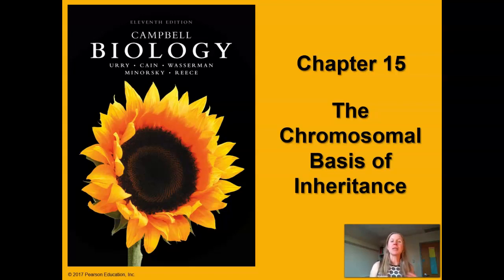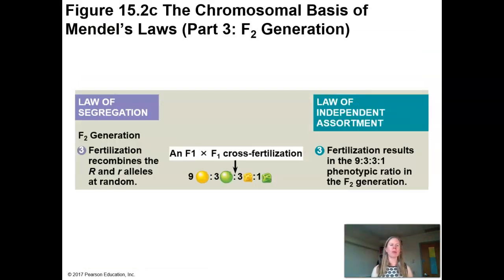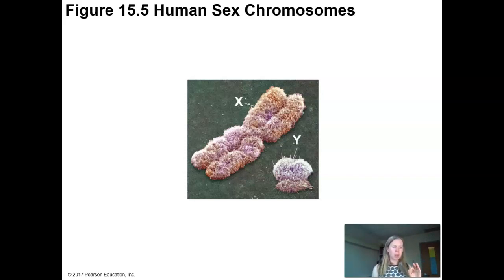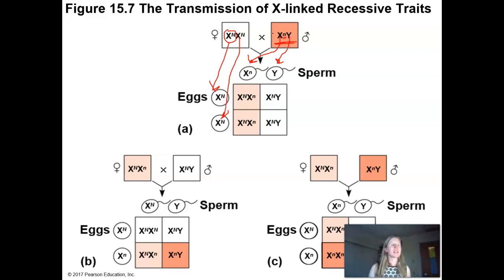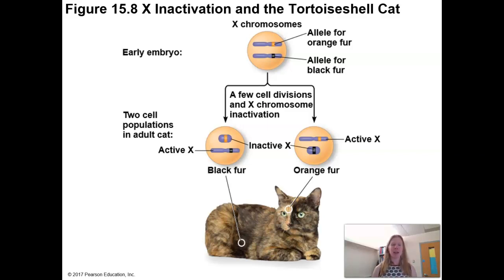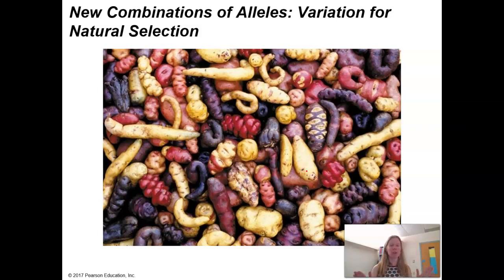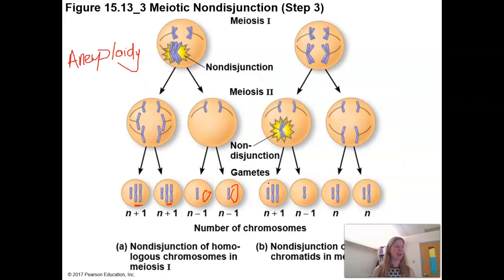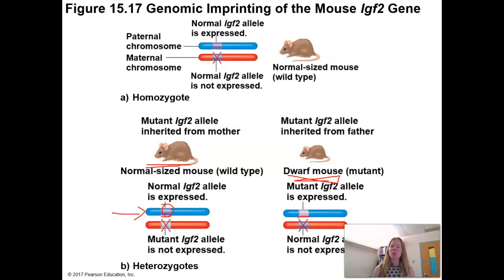GenBio CH 15 Chromosomes